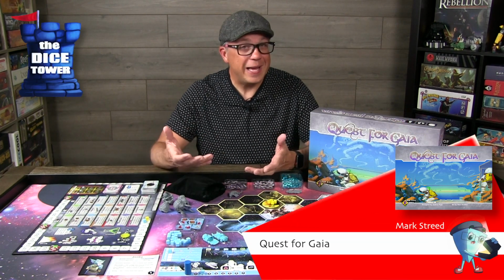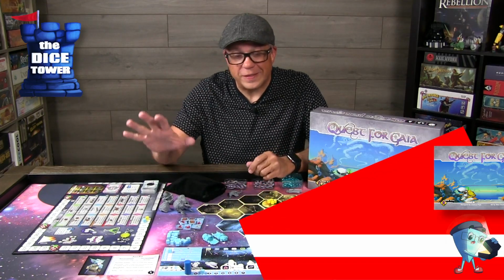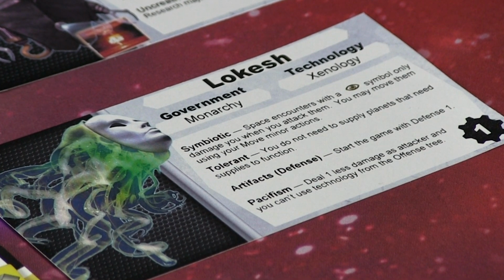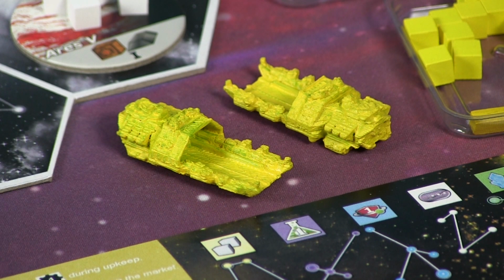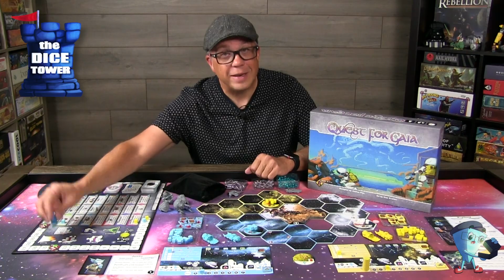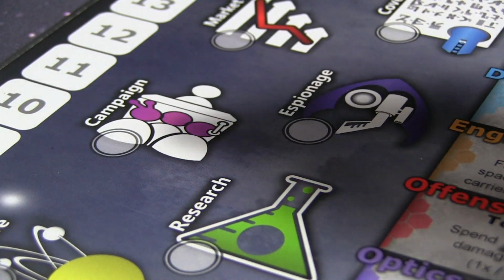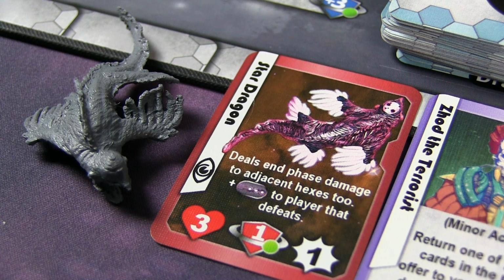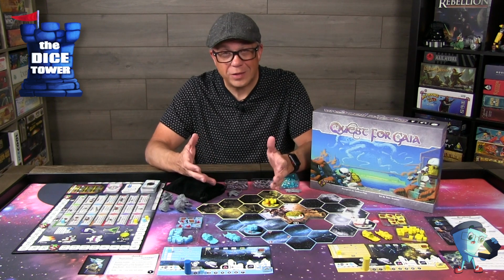"Quest for Gaia" a DT Preview - with Mark Streed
Mark takes a look at "Quest for Gaia".

Players lead one of five starter races in this 4X space opera, or create their own unique player made races, as they struggle for galactic control. Explore new planets, campaign for political dominance, form binding covenants, and use the might of your fleet, all while searching the cosmos for Gaia, the homeworld of an ancient creator race that will tip the balance of power.

Quest for Gaia offers limitless gameplay through technologies, discovery, player made agreements, and racial abilities! Every game is guaranteed to offer unique and fresh challenges.